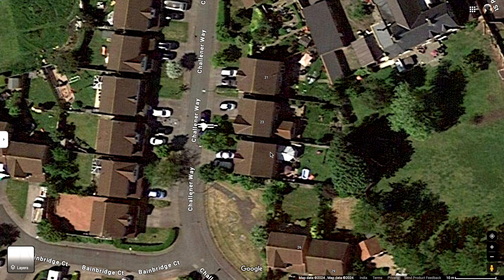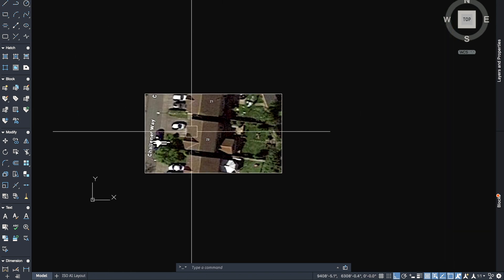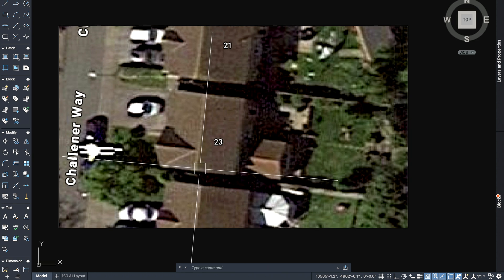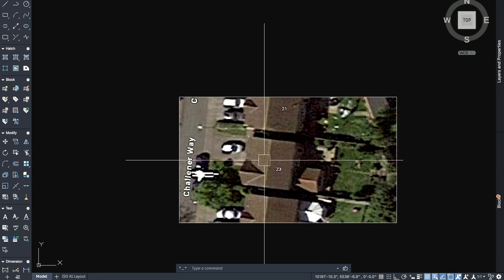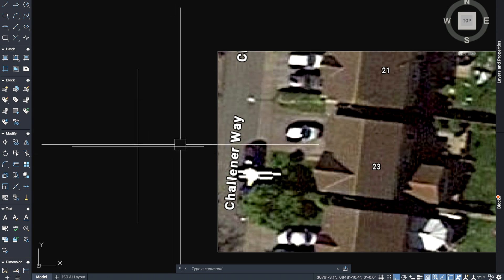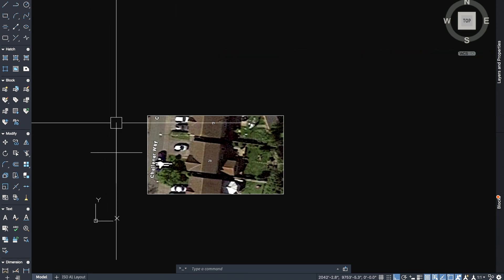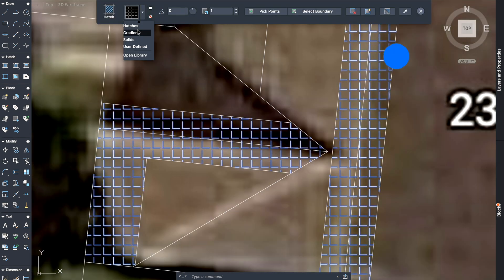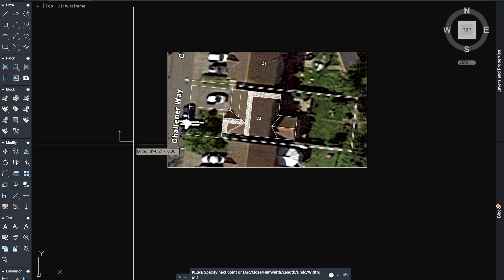How to Draw Solar PV Designs Layouts in AutoCAD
Harness the power of the sun and design professional solar PV layouts with AutoCAD!  This beginner-friendly tutorial will guide you through the entire process, from setup to stunning visuals, in MINUTES!

In this video, you'll learn:

Essential AutoCAD tools to create accurate and efficient solar panel layouts.
Step-by-step strategies for analyzing your site and optimizing panel placement.
Quick tips and tricks to save you time and effort in the design process.
(Optional) Basic electrical considerations for your solar PV system.
How to create clear and professional drawings that impress your clients.
Whether you're a complete beginner or looking to improve your workflow, this video is your one-stop shop for mastering solar PV design in AutoCAD!